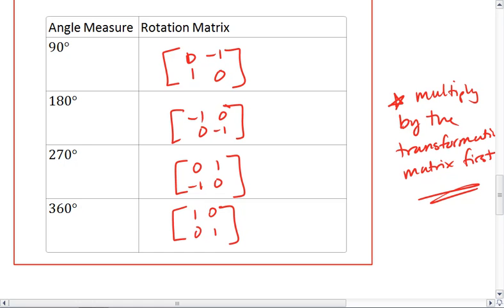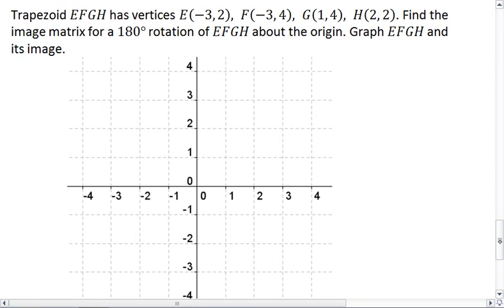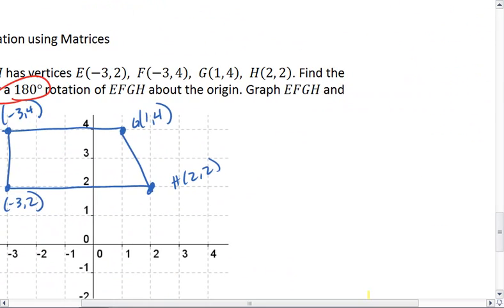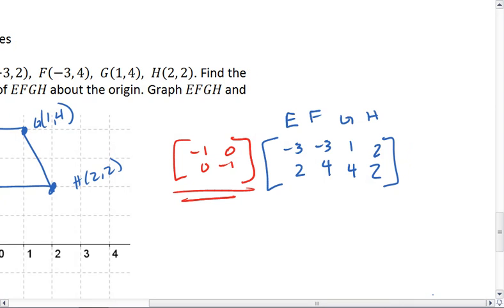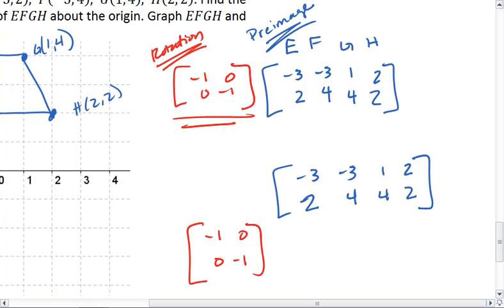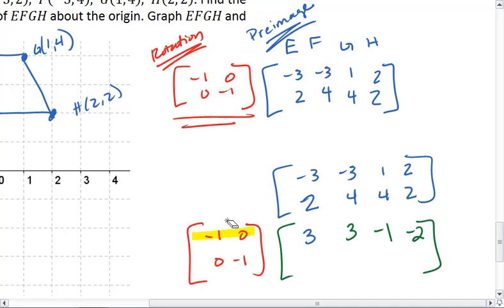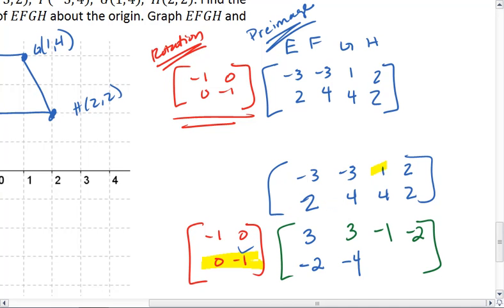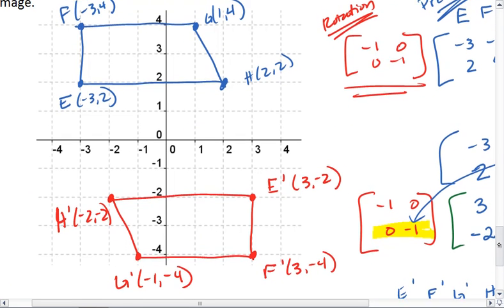Geo 9.4 (3 of 4) Rotations with Matrices.mp4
Example and rotation with matrices.